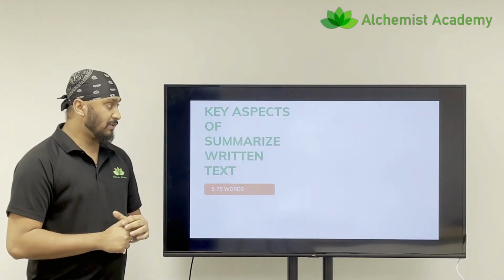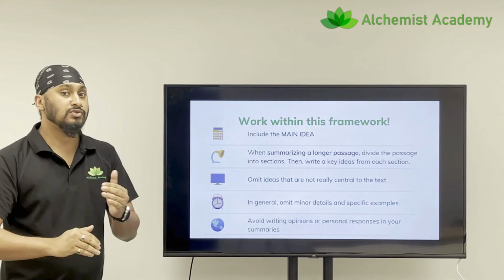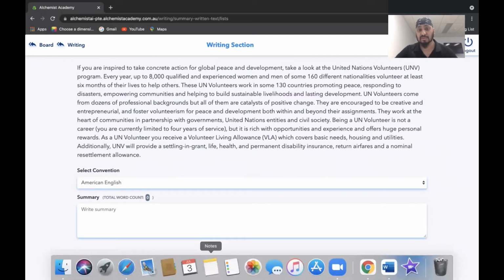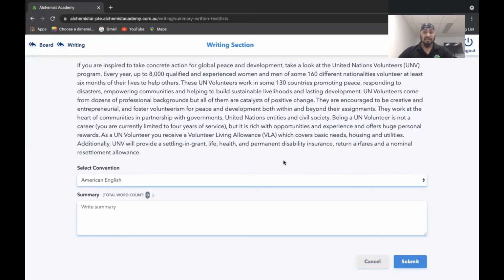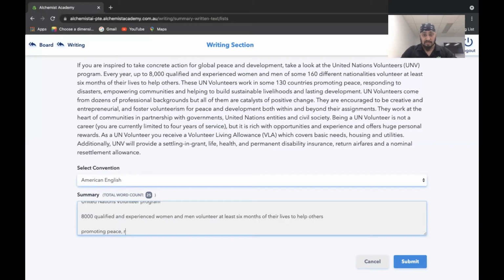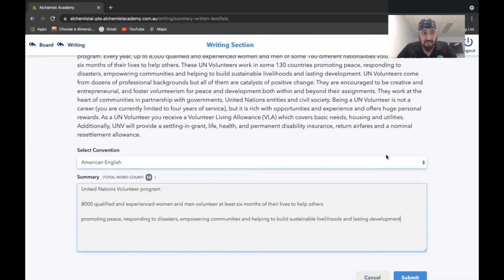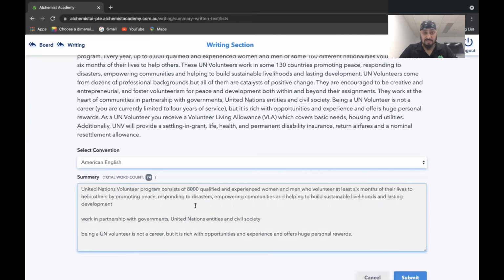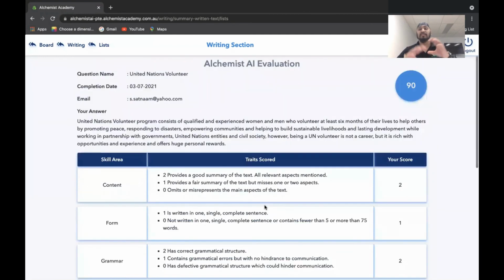🔸 𝐔𝐧𝐢𝐭𝐞𝗱 𝐍𝐚𝐭𝐢𝐨𝐧 🔸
✍️ 𝐏𝐥𝐚𝐧𝐧𝐢𝐧𝐠 𝐭𝐨 𝐭𝐚𝐤𝐞 𝐚 𝐏𝐓𝐄 𝐞𝐱𝐚𝐦 𝐬𝐨𝐨𝐧?

‍💻  𝐇𝐚𝐯𝐢𝐧𝐠 𝐲𝐨𝐮𝐫 𝐏𝐓𝐄 𝐞𝐱𝐚𝐦 𝐧𝐞𝐱𝐭 𝐦𝐨𝐧𝐭𝐡?

Then, waste no time and let's practise a new Summarize_Written_Text question.

𝗟𝗼𝗰𝗮𝘁𝗶𝗼𝗻:
🏢 𝗕𝗿𝗶𝘀𝗯𝗮𝗻𝗲 𝗖𝗲𝗻𝘁𝗿𝗲: Unit 92, Commercial Road, Newstead, QLD 4006